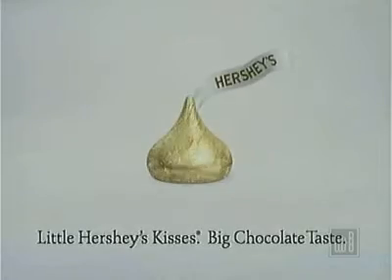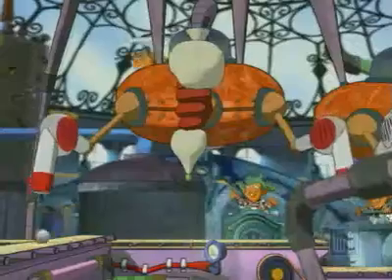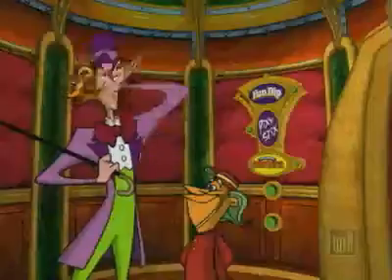Alias Wavefront Maya Promo - WILD BRAIN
Old maya promotional video, when it belonged to aliaswavefront